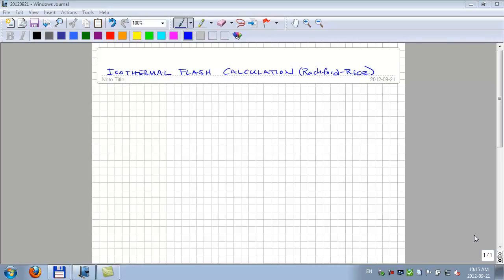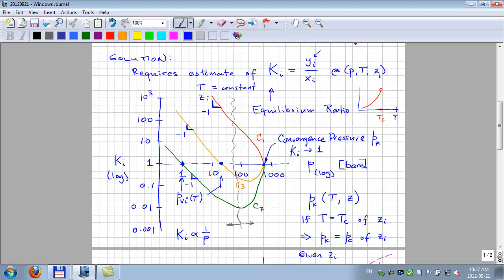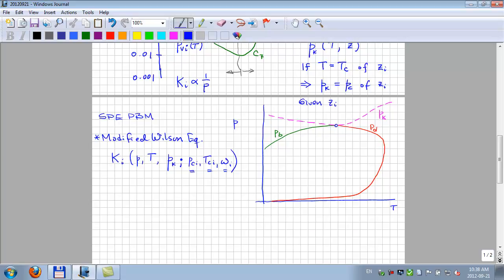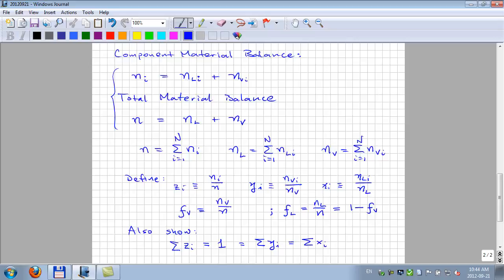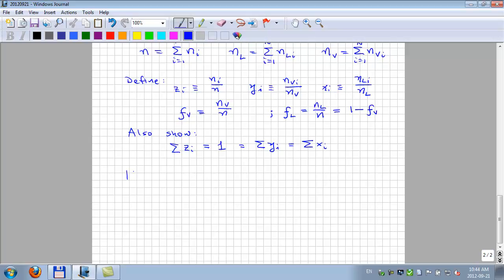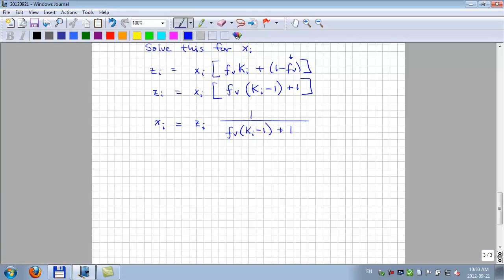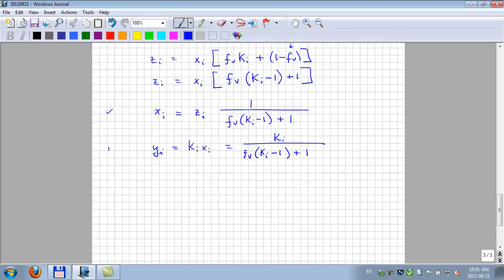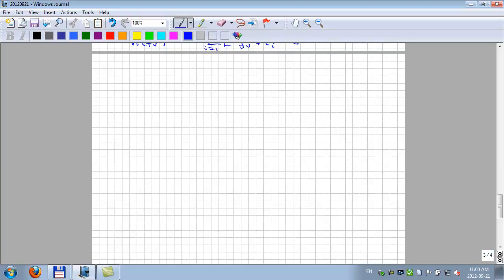Flash Calculations (Part 1 of 2)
A lecture over Flash Calculations and their applications to equations of state.  Information from chapter 4 of "Phase Behavior" SPE Monograph (Whitson and Brule)